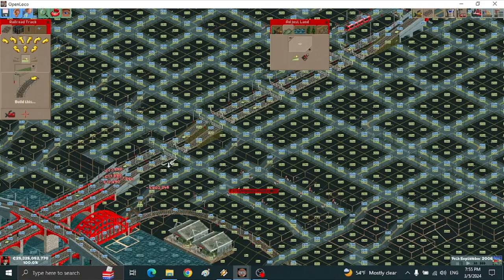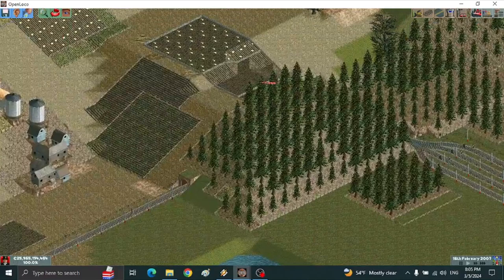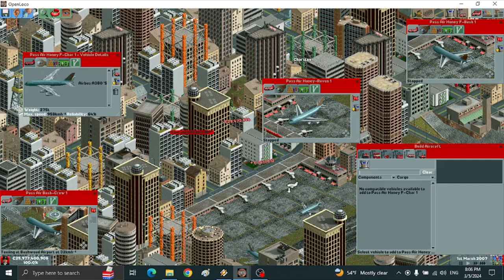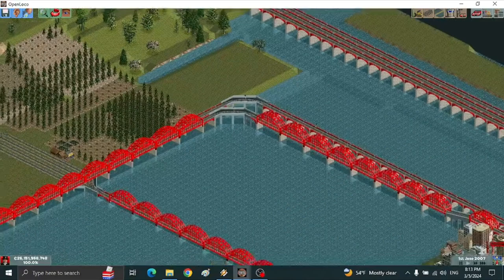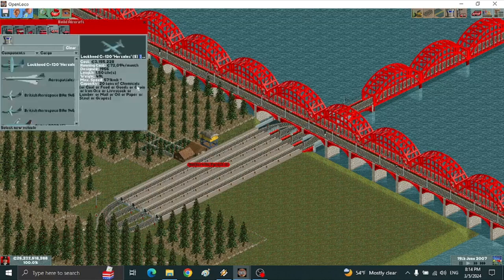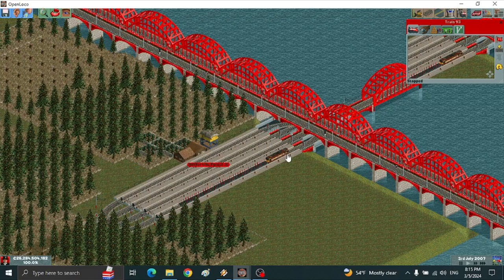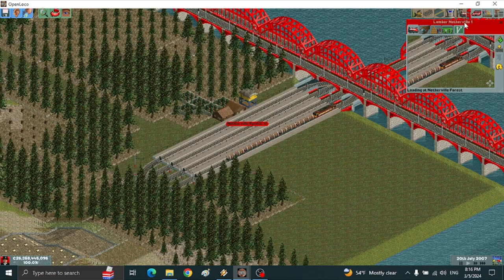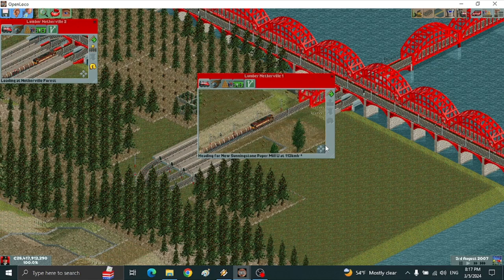Let's Play OpenLoco Ep 98 Lumber train route complete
In this video building some signals for the return trip, Replacing Boeing 747-400s & Boeing 777s with Airbus A380s, Replacing C-130s with A380 Freights & Launch some lumber trains from Netherville Forest to New Sunningstone Paper Mill

AMI Tram
British Rail Set
Dekosoft UP Pack with Provo Utah Scenario
Digidampfman's Arch Bridge
Digidampfman's Station Kits 1-4
Eurostar and GNER White Rose
Enchanted Airport Pack
High Speed Brick Bridge
Paasky's Aircraft Pack
Zeak's Buildings Pack

Barney's Tram Set
Highways & Biways 2
Earth Slopes
Realistic Aircraft Specs

Der Super Baum (BEECH.dat)

SQ Actros (ACTROS_B.dat)
SQ Actros Anh (actros_h.dat)
SQ Flats 1 (SQBLD001.dat)
SQ Flats 2 (SQBLD002.dat)